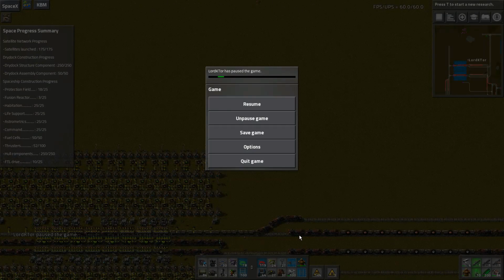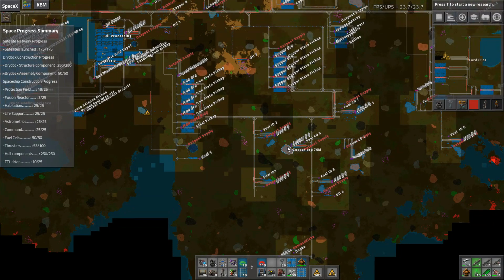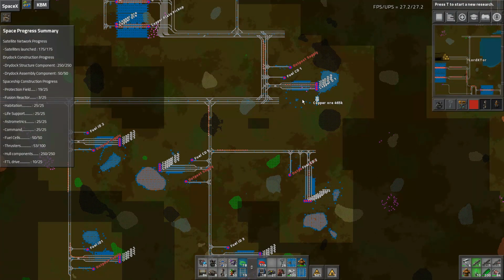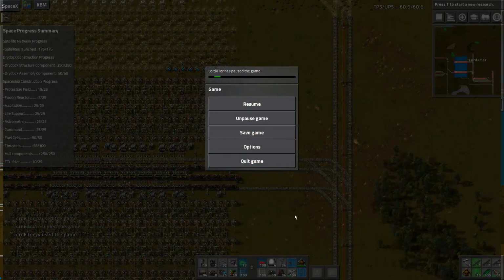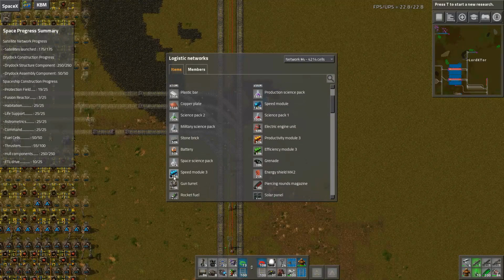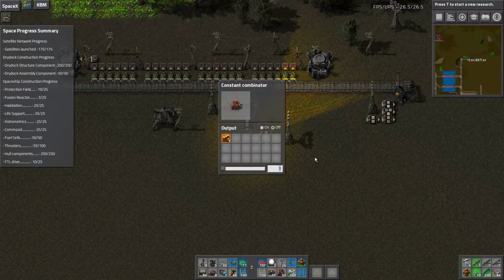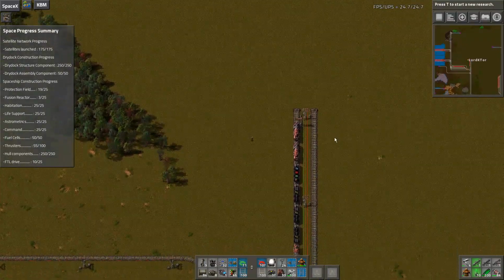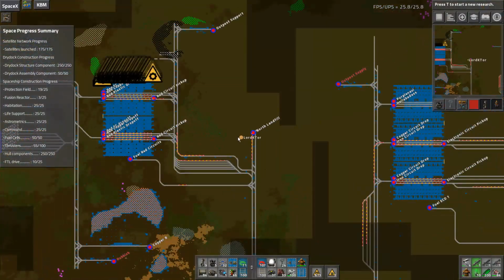Factorio SpaceX Extreme EP121: Red Circuits turn!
Factorio version 0.15 end game play using the Space Extension Mod (SpaceX) on extreme settings - science 16x the normal mod price, space components increased 16 fold, and the number of launches required for all components multiplied 25 times.